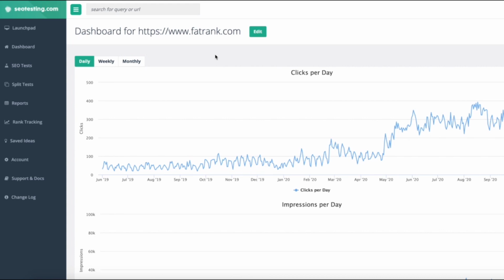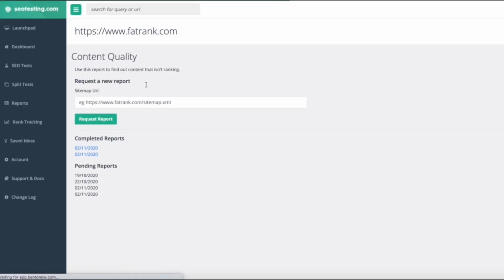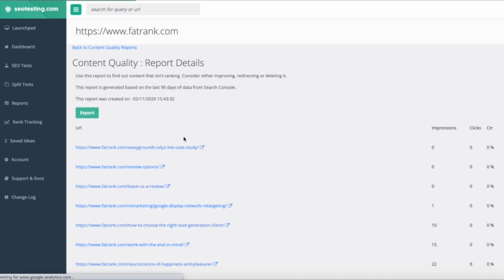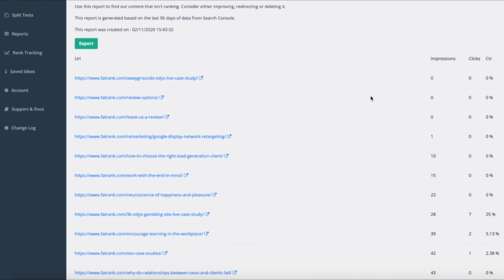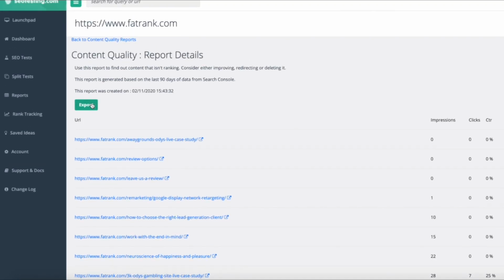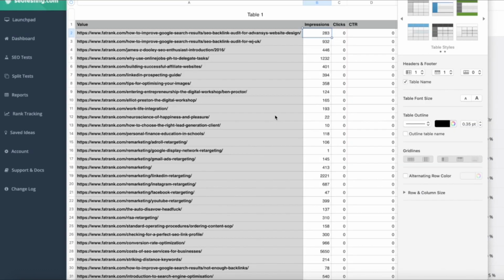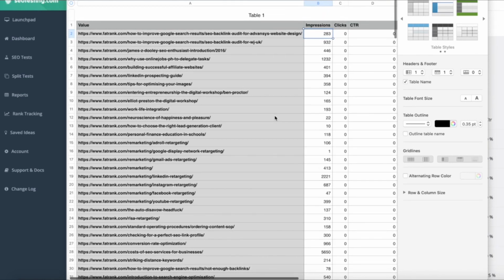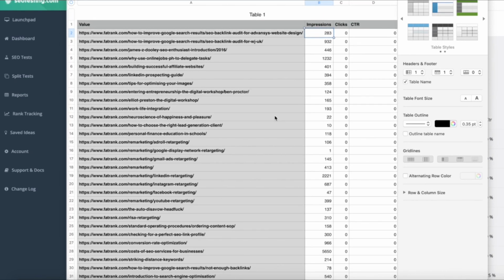Low Quality Content Report on SEOTesting | SEOTesting Tutorial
SEOTesting has quickly became a must-have within the FatRank office due to the amount of tools offered by this software, and currently we have been using one of the many Content SEO tools offered, the Low Quality Content Report. But, how exactly does the Low Quality Content Report benefit us and why should you ever consider adding it to your Content SEO arsenal?

In this SEOTesting Tutorial, we take a deeper look into the Low Quality Content Report and give you some useful content tips and more information on this SEOTesting tool. We were honestly blown away with how great this tool is and couldn't be anymore happier with it.

For more information on Low Quality Content, Content writing tips and more, then be sure to check out our blog post based on the topics